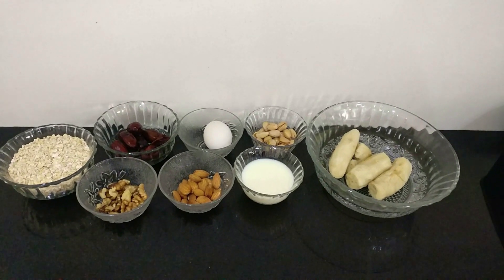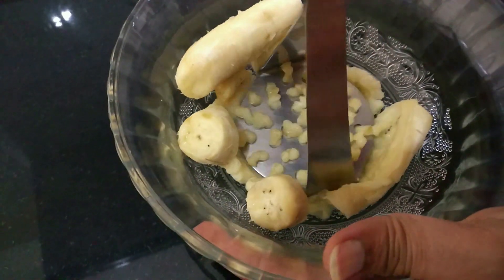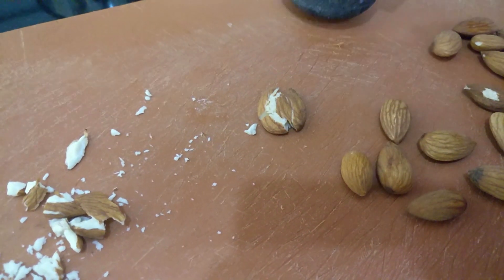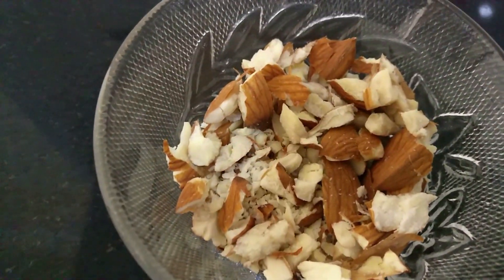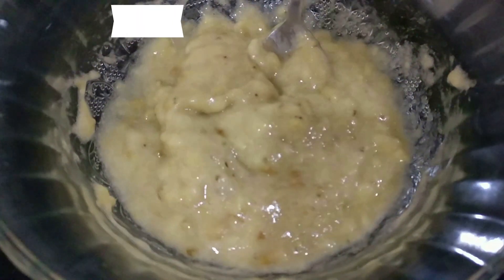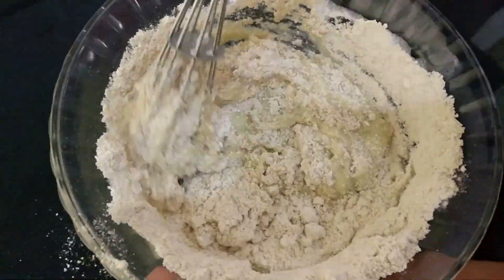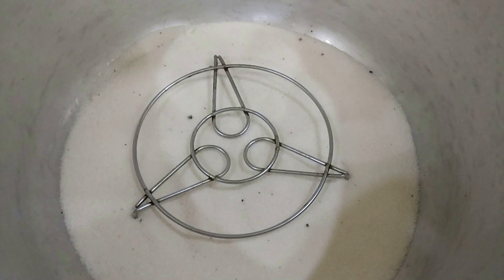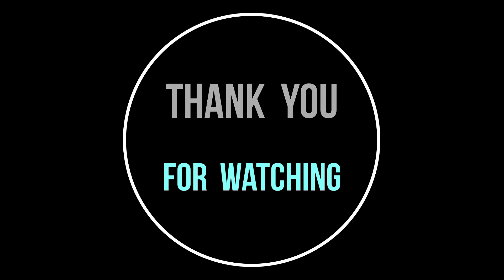BANANA OATS BREAD|NO SUGAR|NO MAIDA|NO BUTTER|NO OIL|NO OVEN NO COOKER|HEALTHY WEIGHT LOSS RECIPE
YOU ARE WATCHING  GET SET AND COOK WITH PRATHIMA AND CHANDANA!!!

THIS IS A VERY SIMPLE YET DELICIOUS RECIPE OF BANANA OATS BREAD.  THIS BREAD IS RICH IN NUTTY GOODNESS AND YOU CAN ENJOY THIS GUILT FREE AS IT DOES NOT CONTAIN SUGAR MAIDA BUTTER OIL OR ANY FATTENING INGREDIENTS. SO DEFINITELY  TRY IT OUT. YOU'LL  LOVE IT!!!

INGREDIENTS:

.BANANAS 3 MEDIUM OVER RIPE
.OATS 14 TABLE SPOONS  (GRIND IT)
.BADAM
.PISTACHIOS
.DATES
.WALNUTS
.EGG 1
.BAKE IN A KHADAI IN LOW HEAT FOR 40 - 45 MINS